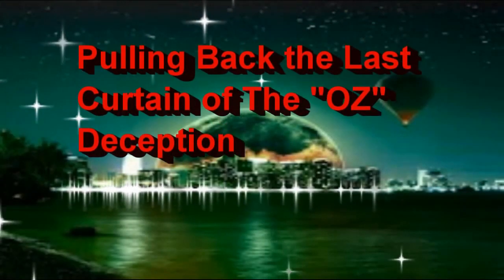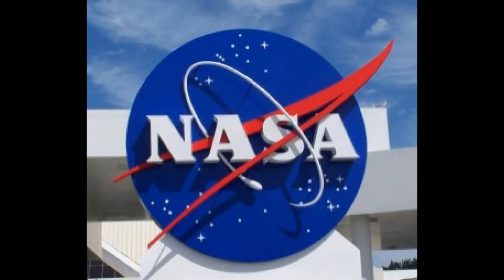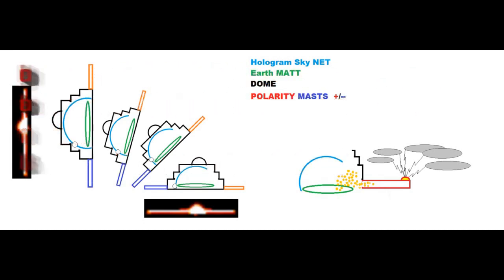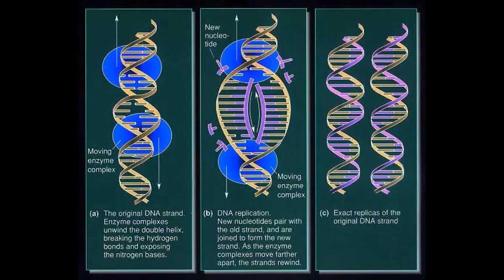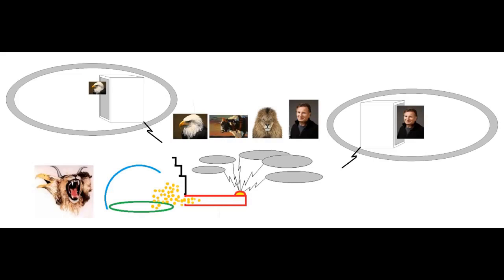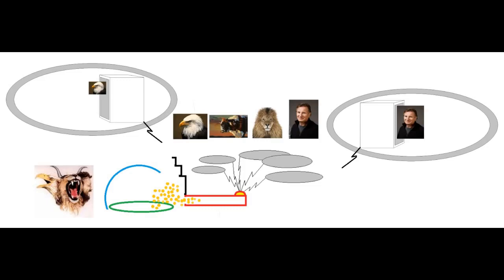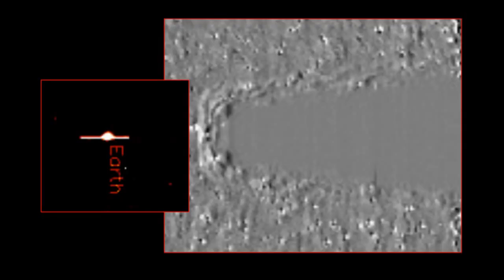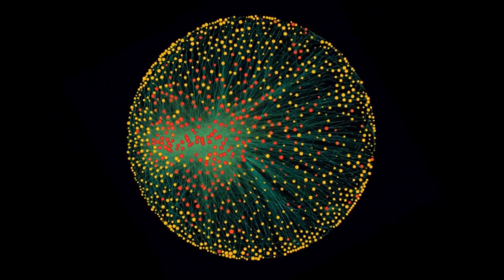The Leap Foward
Excert from The Lie NASA Told - The Imminent Demise of the NWO